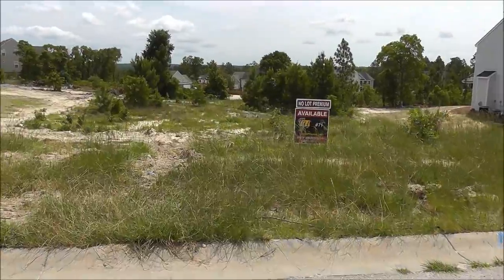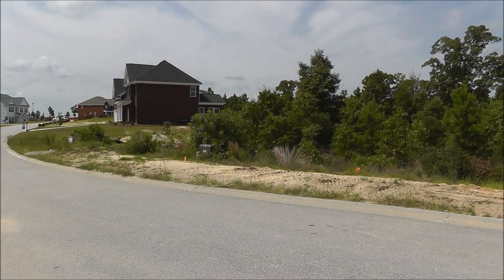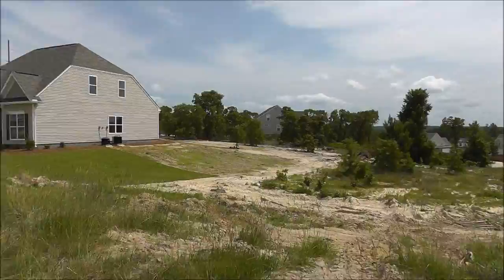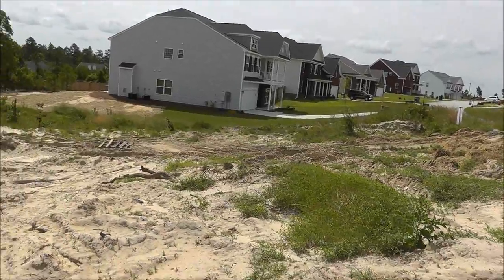Available lots in Kelsney Ridge by Essex Homes - 71 and 77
Available lots to build a home by Essex Homes in the Elgin, SC neighborhood of Kelsney Ridge.